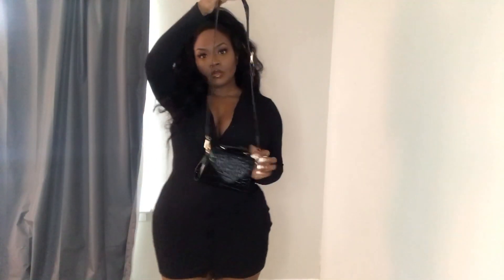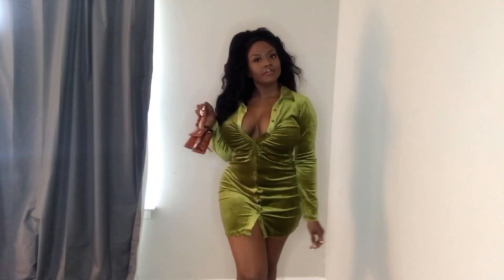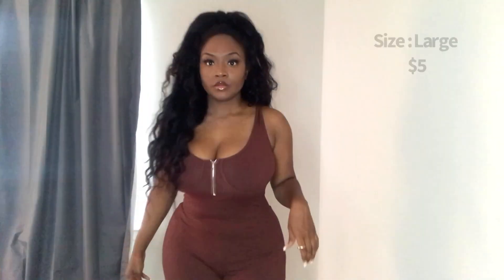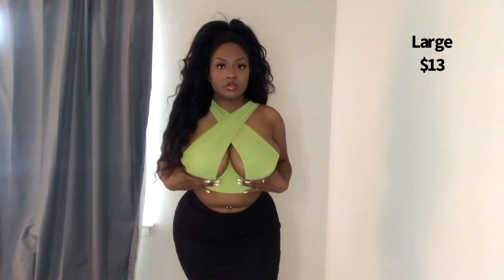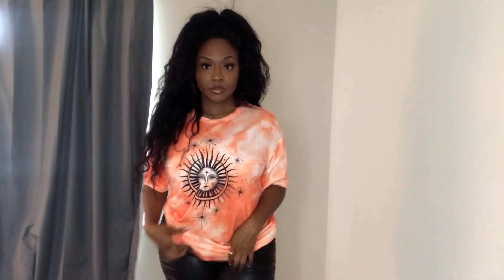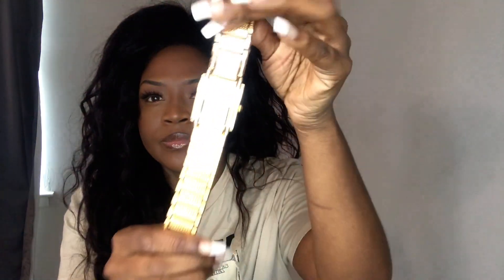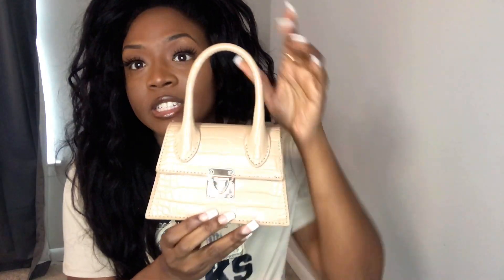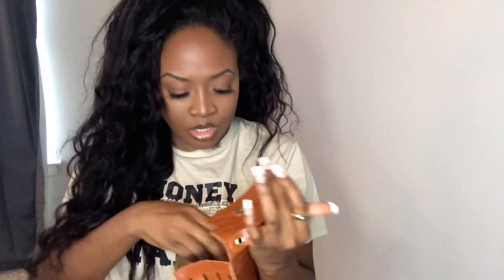SHEIN curvy summer haul 2021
Shein curvy haul